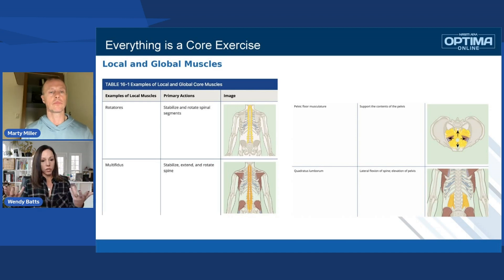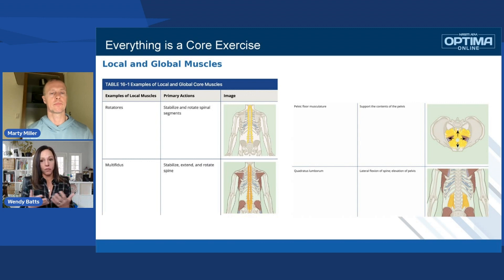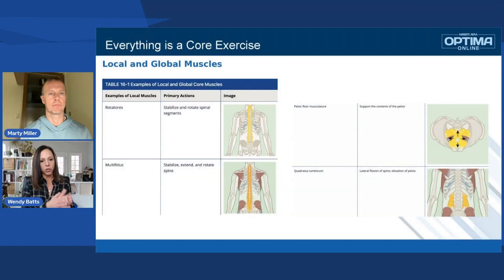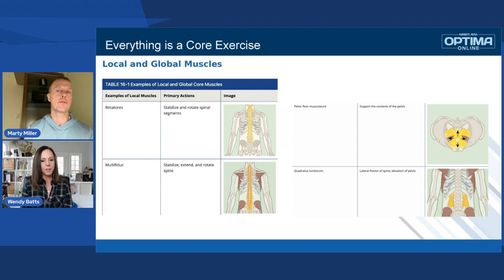TrainingTips: Local & Global Muscles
Did you hear? The most trusted name in fitness is now expanding into the physique and bodybuilding world. Become an NASM Physique and Bodybuilding Coach and you will be delivered your next step in fitness programming knowledge to meet the needs of bodybuilding and physique clients.

Hosts, and NASM Master Instructors, Marty Miller, and Wendy Batts, explain the difference, and site examples of local, and global muscles, as well as how they function in the body following NASM's principles.